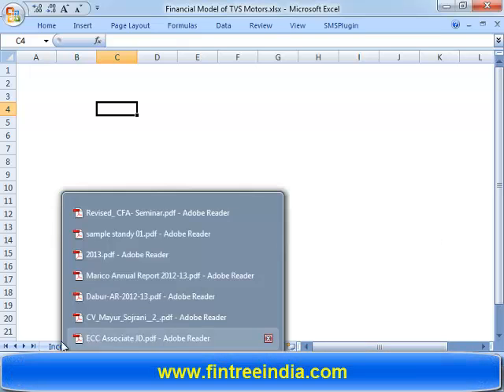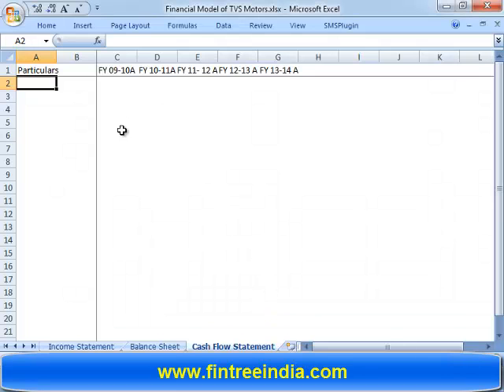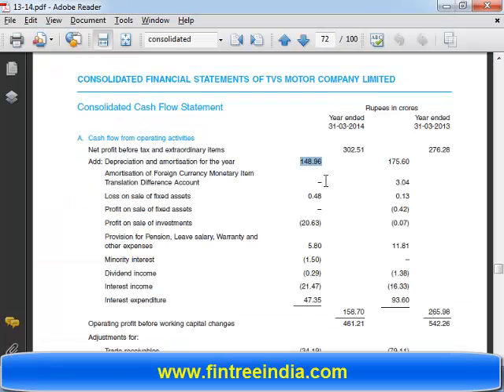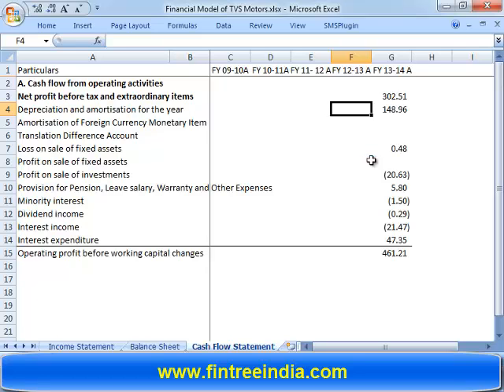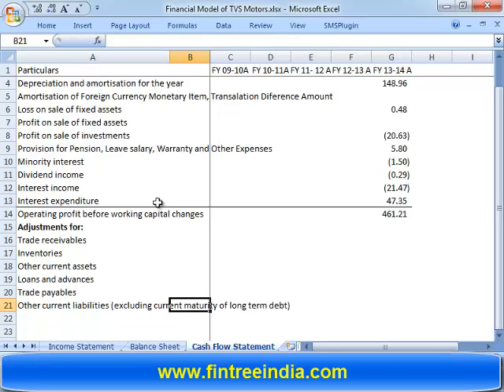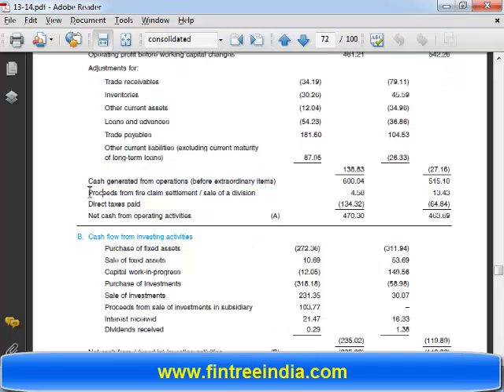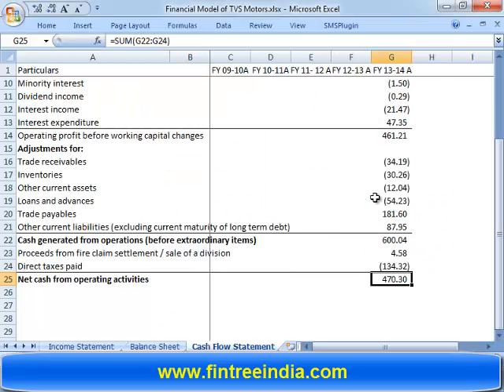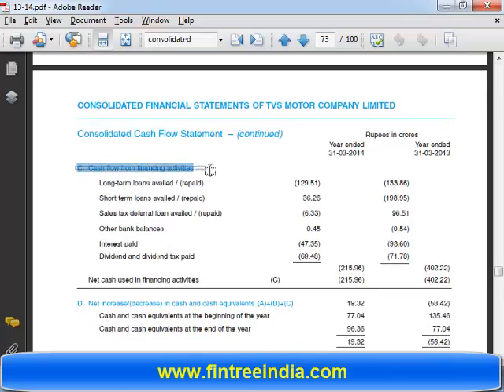Financial Modelling- Populating Cash Flow Statement- Part I (of 4)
To know more about CFA/FRM training at FinTree, visit:
Online Financial Modelling Program is available now.